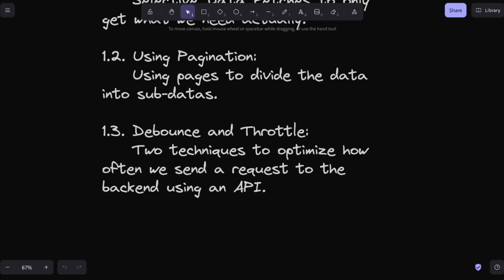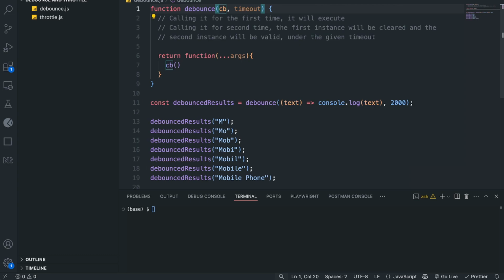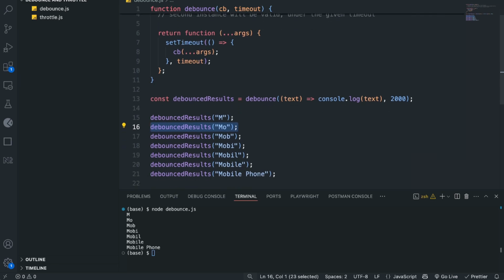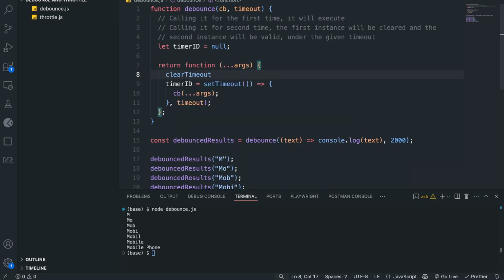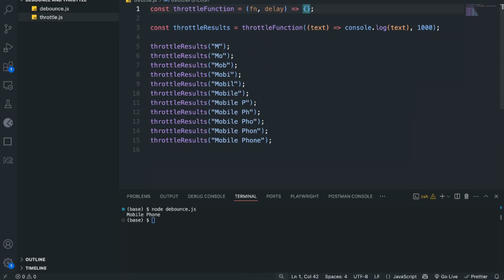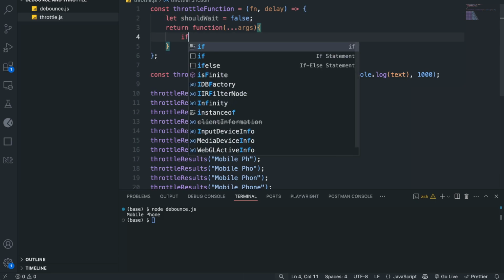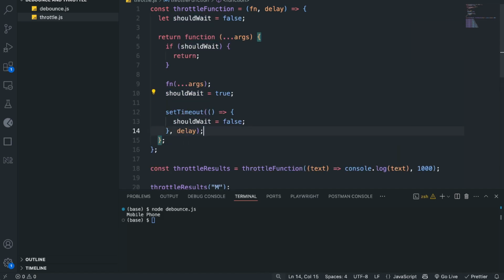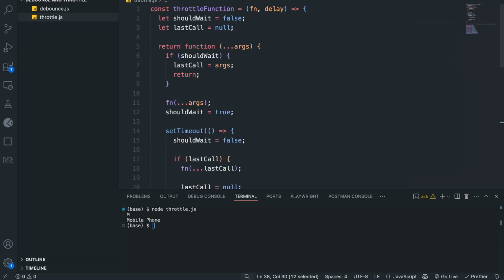The Ultimate Guide to API Performance - Debounce and Throttle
In this ultimate guide, we dive deep into API performance optimization, covering best practices that every developer should know.

In this video, we cover essential topics for optimizing API performance, focusing on Debouncing and Throttling, and how it is useful.

Discover how to minimize load times, reduce data transfer, and ensure smoother client-server interactions. Whether you’re working with REST APIs or GraphQL, this guide provides key strategies to improve data handling and maximize responsiveness in your applications. Join us for a deep dive into API optimization that will make your APIs faster, more efficient, and easier to maintain!